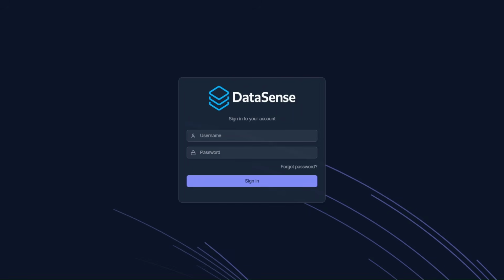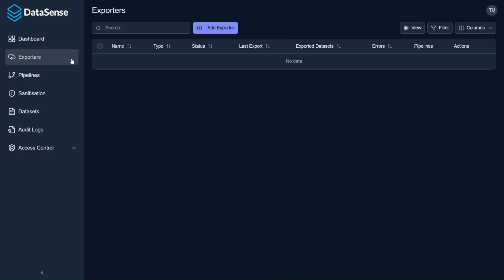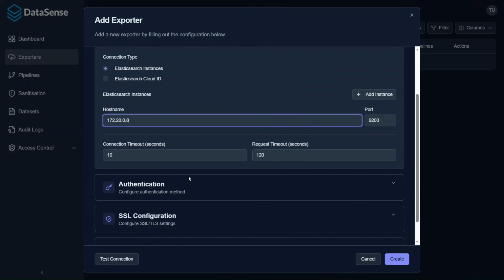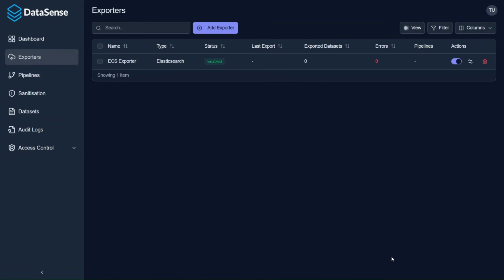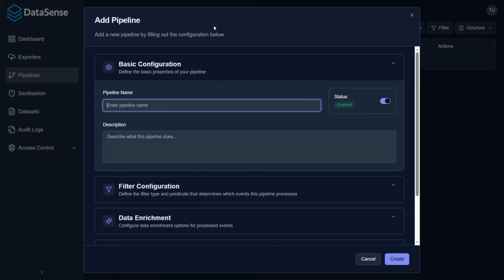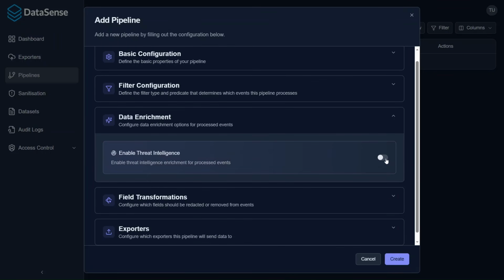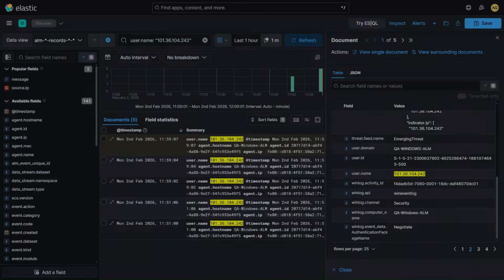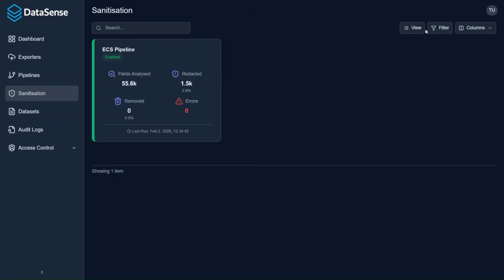Introduction to DataSense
Comprehensive demonstration of DataSense's capabilities including dashboard overview, pipeline configuration, and real-time data processing:

Dashboard overview & pipeline metrics
Real-time data processing
SIEM integration & compliance